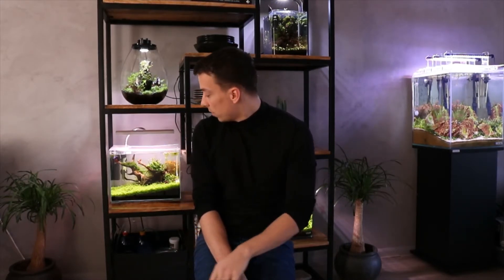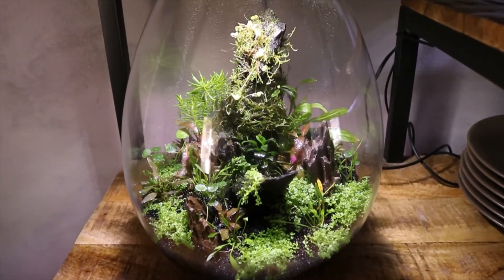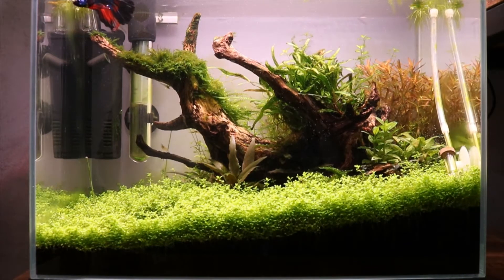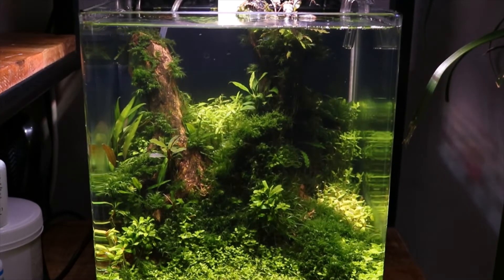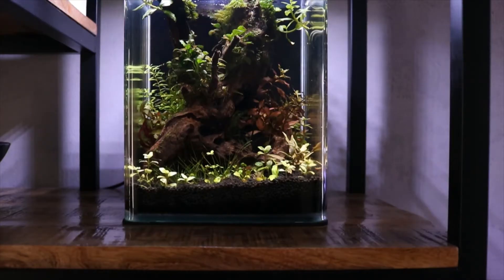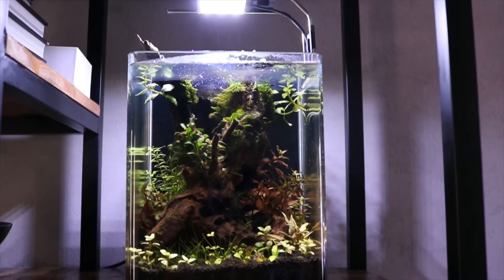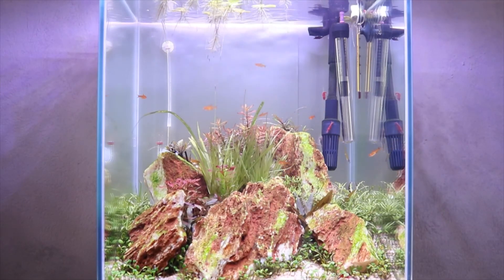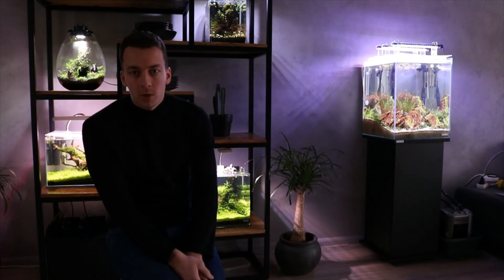ALL MY AQUASCAPES! FULL UPDATE!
Full update on all 4 of my aquariums and the Baiosphere XL.